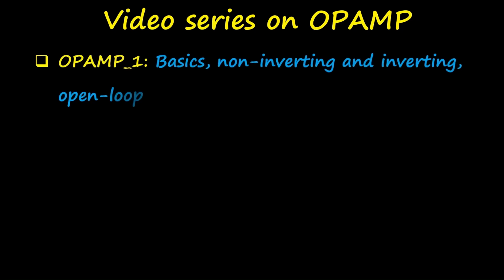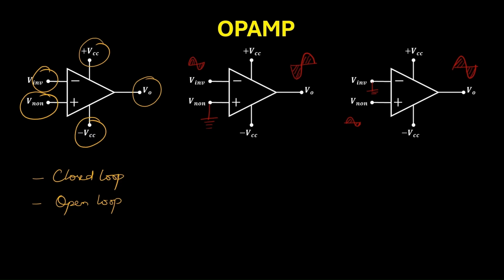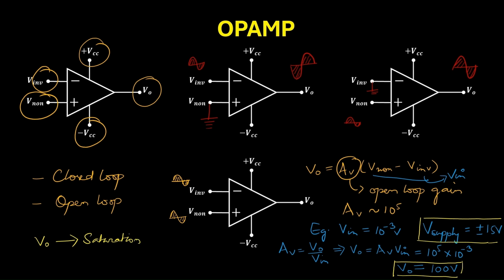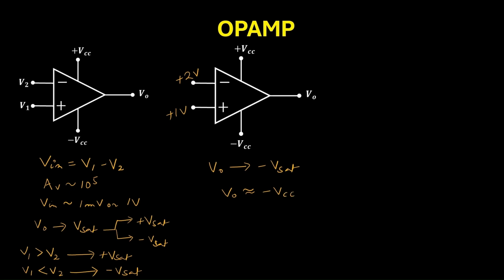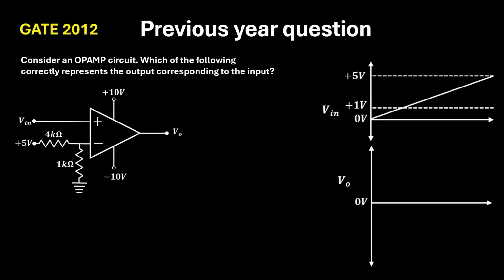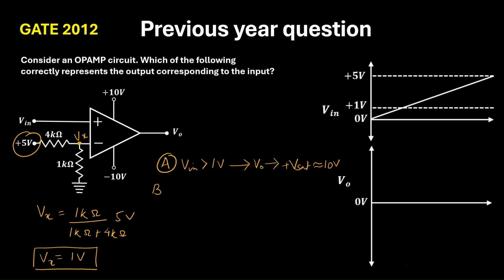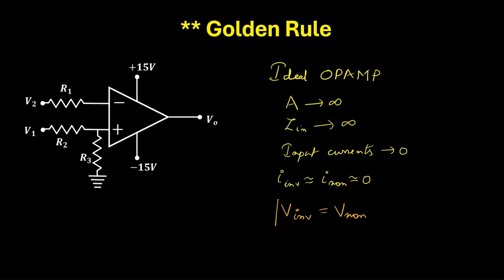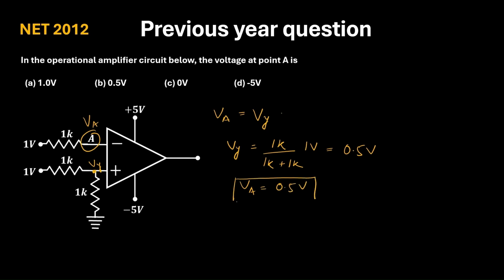OPAMP_1: GATE CSIR-UGC NET Basics, non-inverting and inverting, open-loop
"Master the art of solving OPAMP numericals with this dedicated video series, crafted for CSIR-UGC NET and GATE aspirants!
In this three-part series, we break down complex OPAMP problems into simple, step-by-step solutions. Along the way, we’ll tackle previous years' questions, giving you a clear understanding of exam patterns and boosting your problem-solving skills.
Whether you're aiming to ace competitive exams or solidify your understanding of OPAMP concepts, this series is your go-to resource. Join us now and take your preparation to the next level!"
OPAMP_1: Basics, non-inverting and inverting, open-loop.
OPAMP_2: Closed-loop, summing, OPAMP circuits with resistors and capacitors
OPAMP_3: Multiple OPMAPs circuit, special OPAMP circuits, positive feedback OPAMP